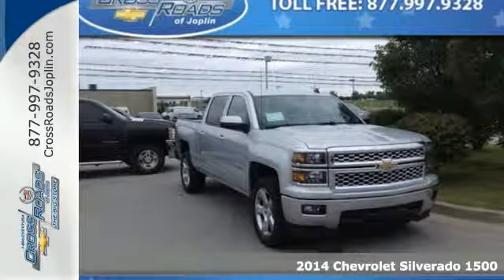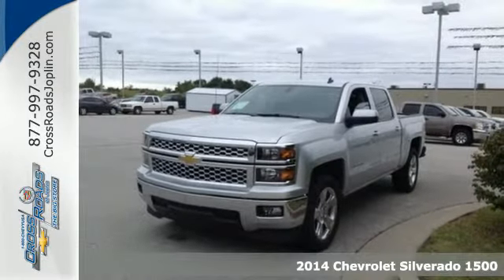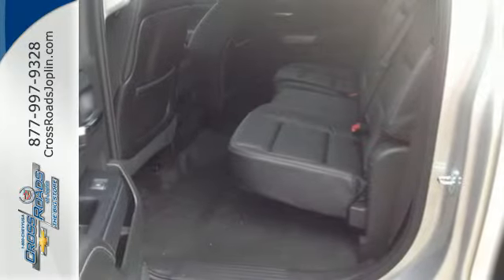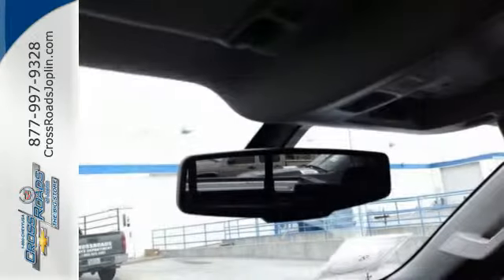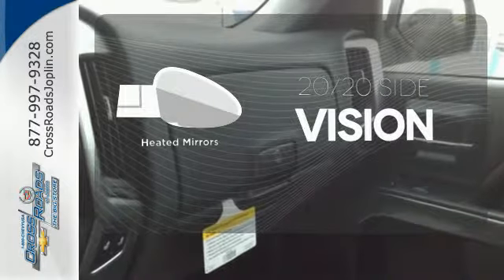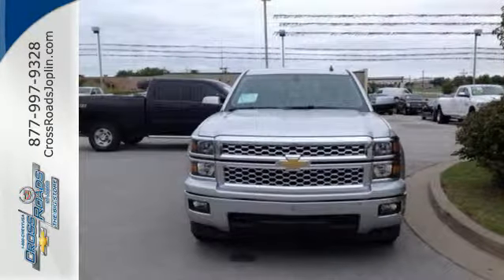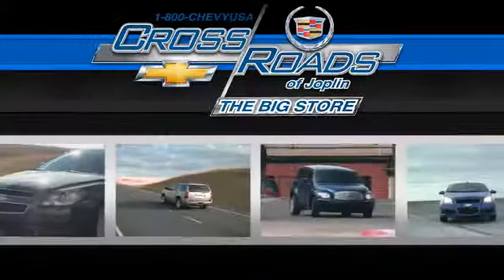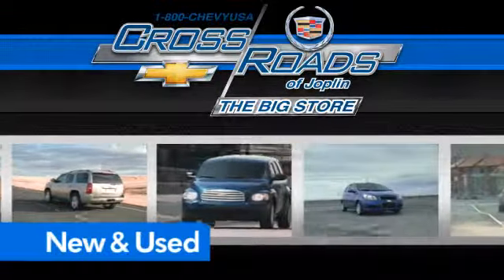2014 Chevrolet Silverado 1500 Joplin MO Springfield, MO #4832 - SOLD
Year: 2014
Make: Chevrolet
Model: Silverado 1500
Trim: LT
Engine: 5.3L
Transmission: 6-Speed Automatic Electronic with Overdrive
Color: Silver
Stock #: 4832
VIN: 3GCPCREC3EG570705

Address:
4630 E. 32nd St